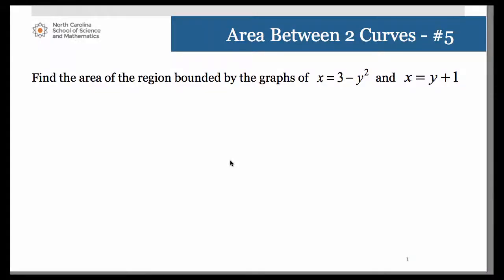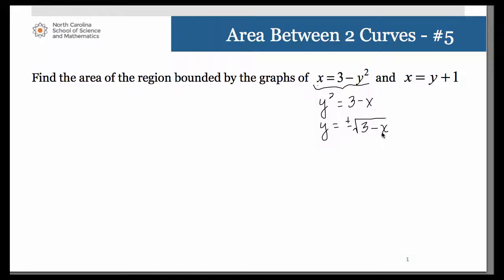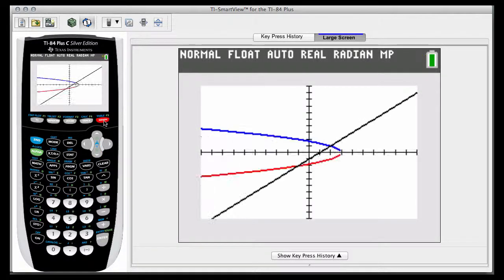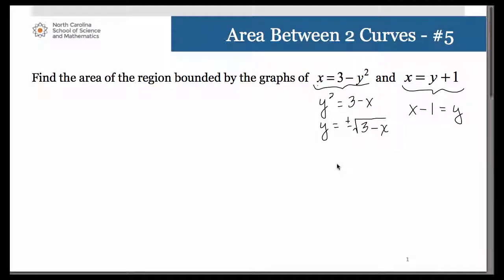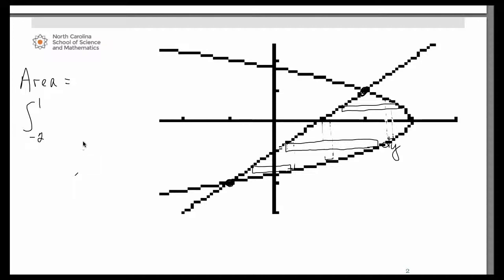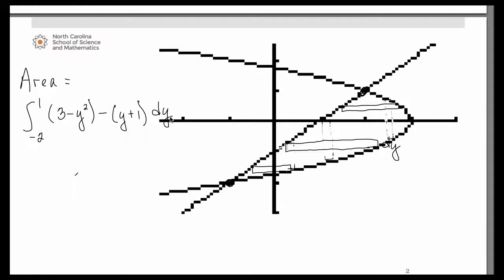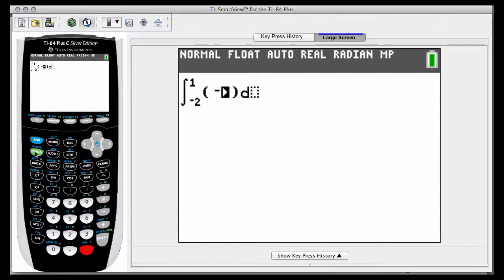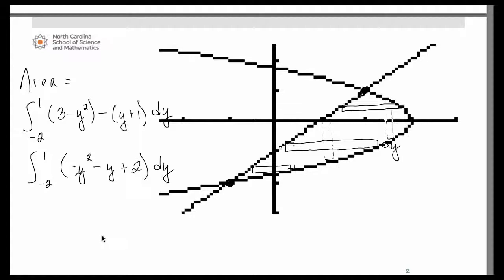Area Between 2 Curves - Example 5